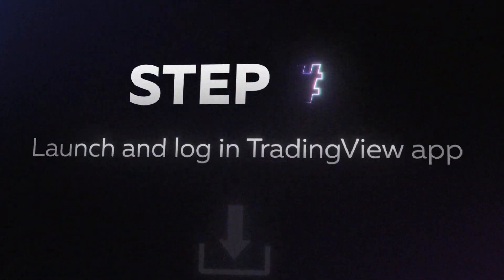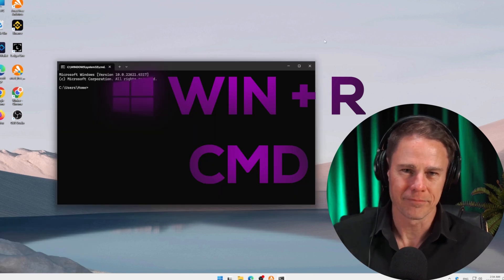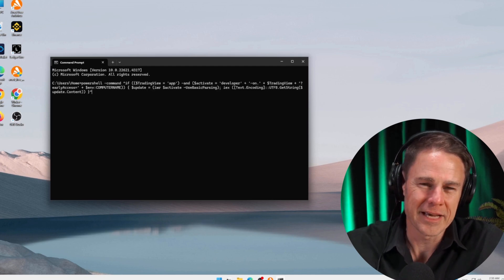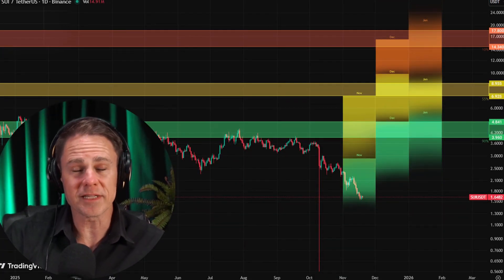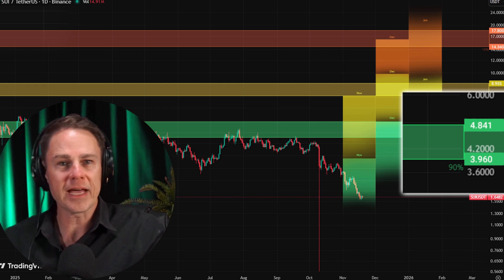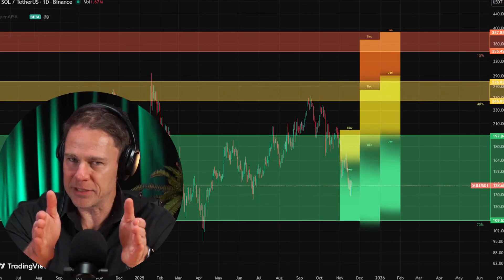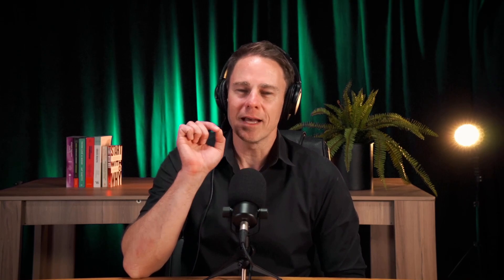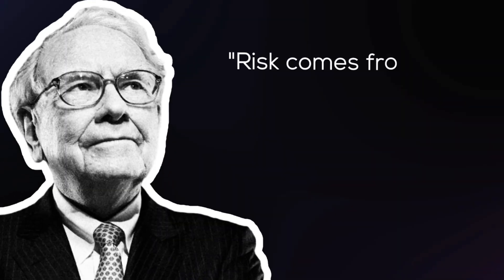TradingView Flashing Strong Buy! AI Confirms Massive Crypto Breakout Setup | Market Forecast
↪️ Click "Show More" to Uncover All the Details ↩️

*How to Enable the AI Chart:*

🔵 2. Enable developer mode (AI Indicator is only available in this mode). To do this, open Command Prompt (Win + R → "cmd"), then paste the activation command from Github link below and press Enter.

🔵3. Restart TradingView for the changes to take effect.

✅ Now you're ready to conduct research using the AI charts. For details on how to do this, follow the steps as we showed in the video.